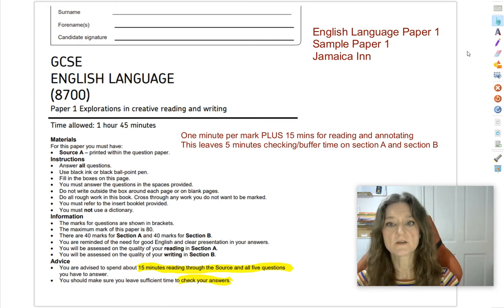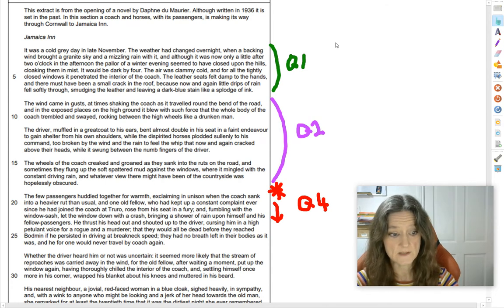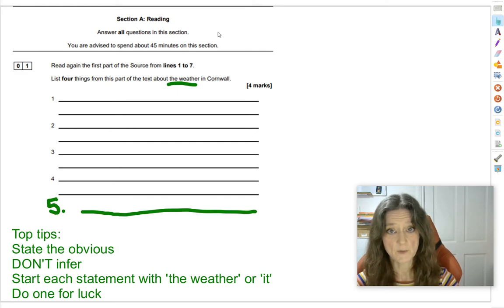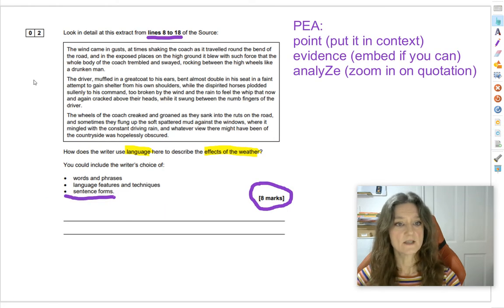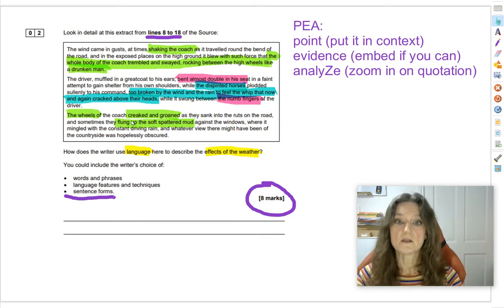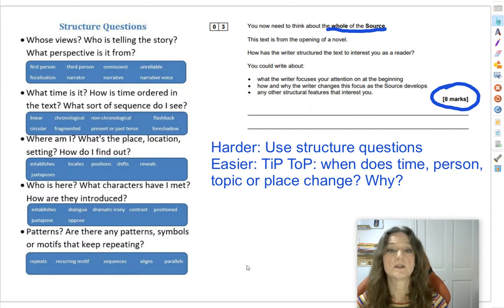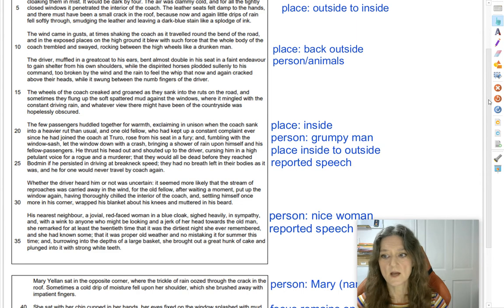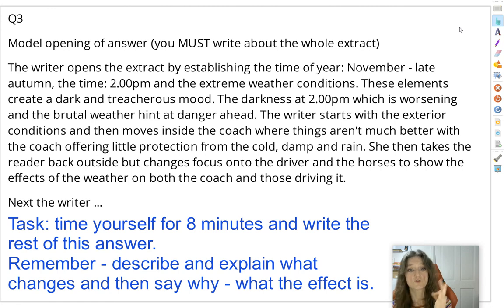AQA GCSE English Language Paper 1 revision Q1, Q2 and Q3: Jamaica Inn (Sample Paper 1)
This is a revision video for AQA English Language GCSE Paper 1 based on sample paper 1 which you can freely download
This video revises exam technique and how to answer questions 1, 2 and 3 as well as providing some model answers.